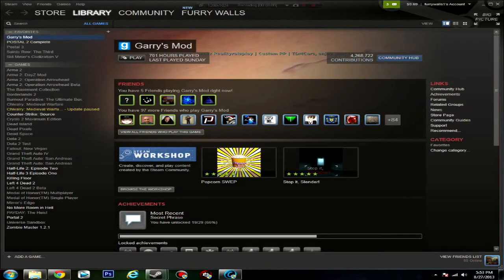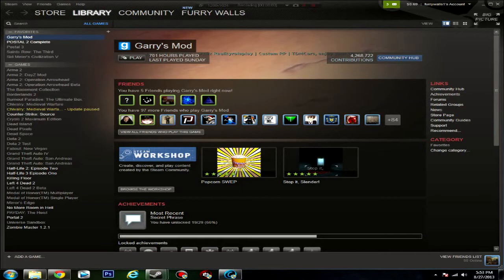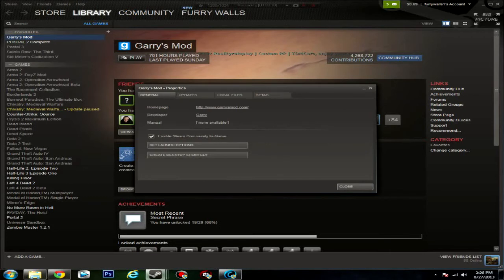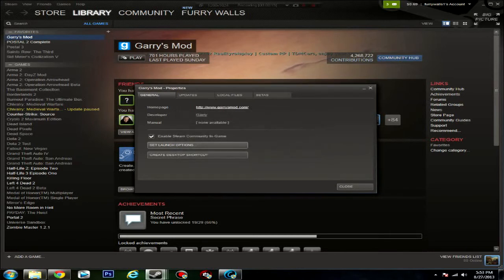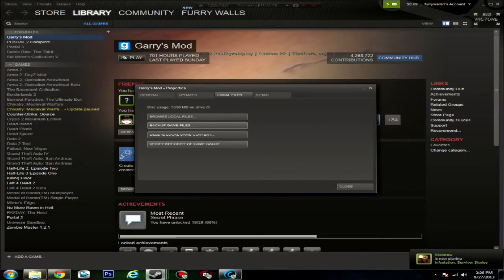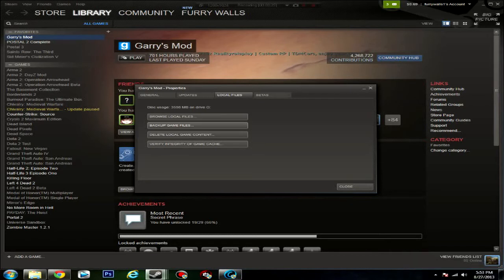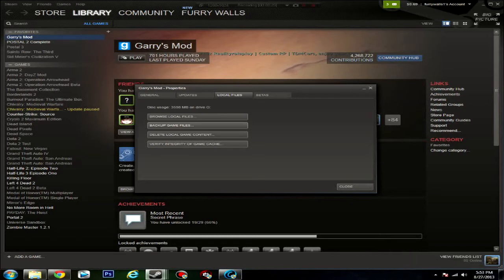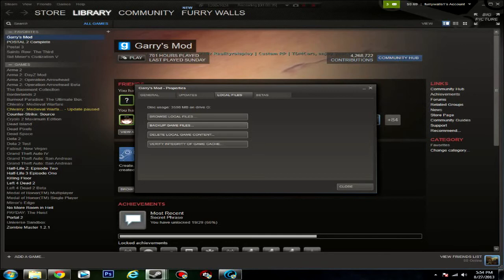Make Steam Games Run Faster